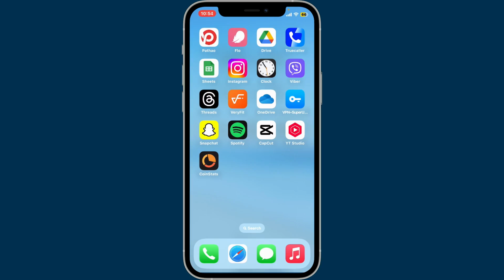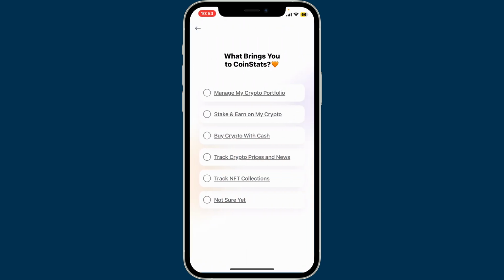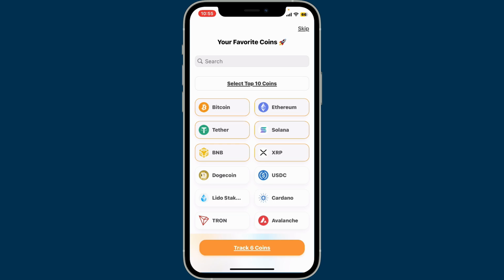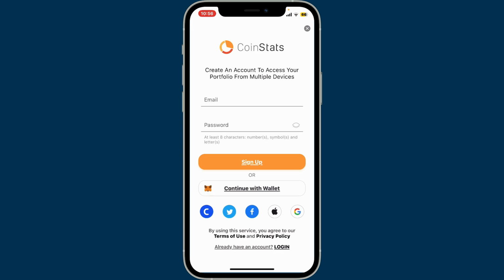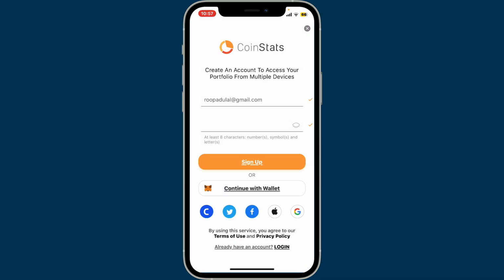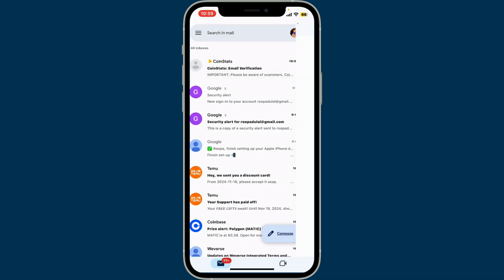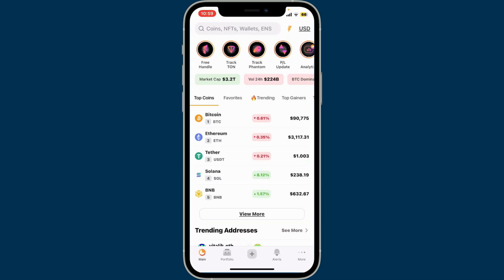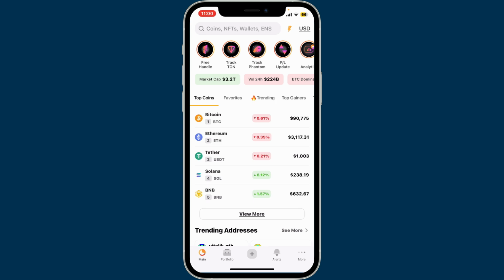How to Sign Up for CoinStats 2024?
Ready to start managing your crypto portfolio with CoinStats? This quick tutorial will walk you through the process of signing up for a CoinStats account. Whether you're new to crypto tracking or looking for a seamless portfolio management tool, this guide will help you get started in just a few minutes!